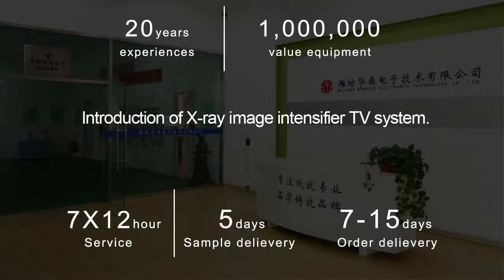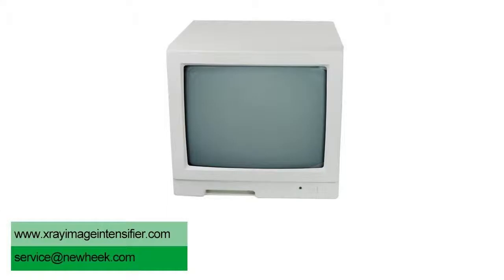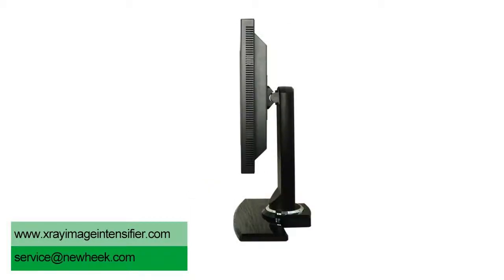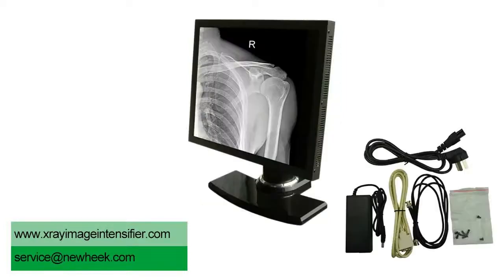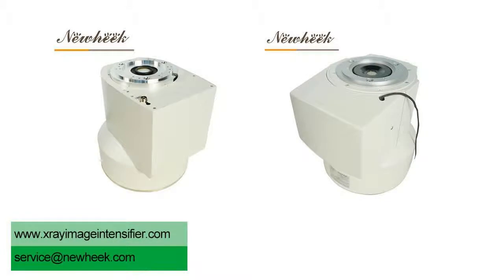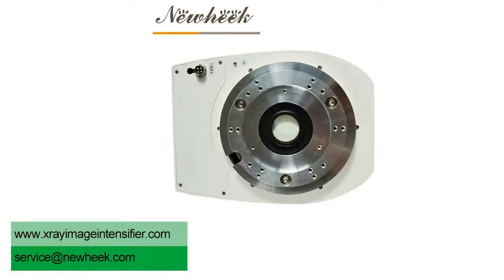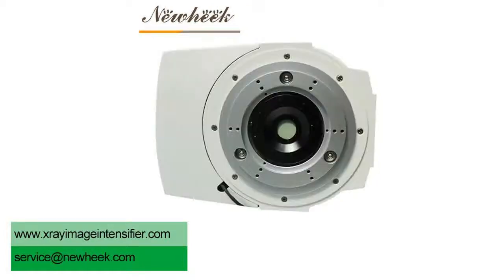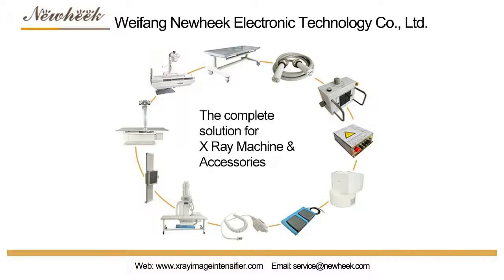Introduction of X-ray image intensifier TV system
The X-ray image intensifier TV system consists of a perspective camera, high-voltage generator, Collimator, X-ray tube, image intensifier, X-ray television device and image processing device.